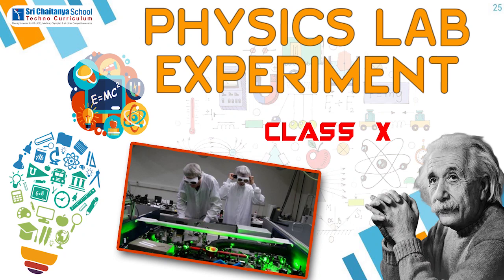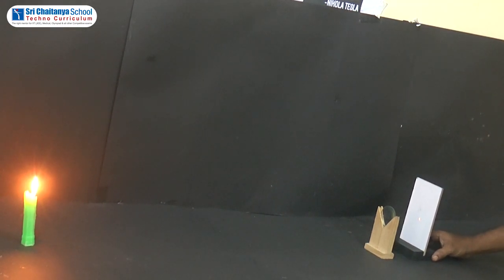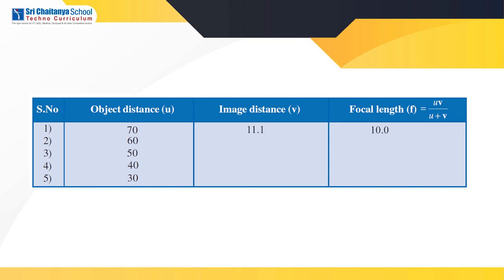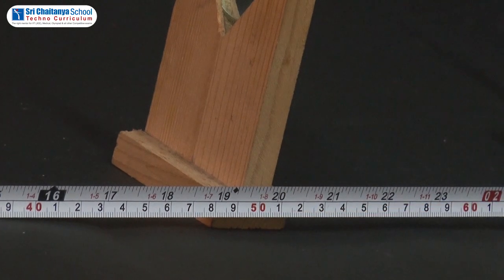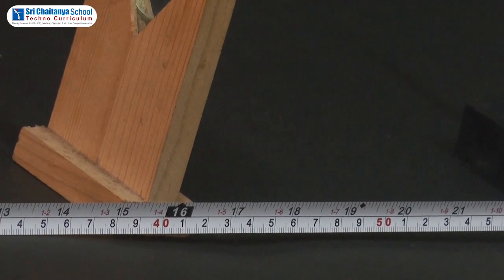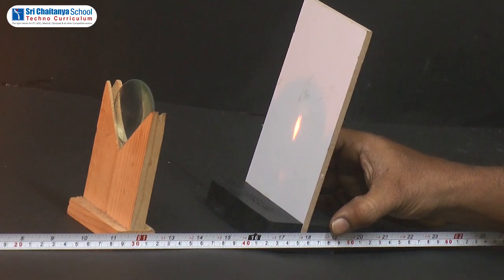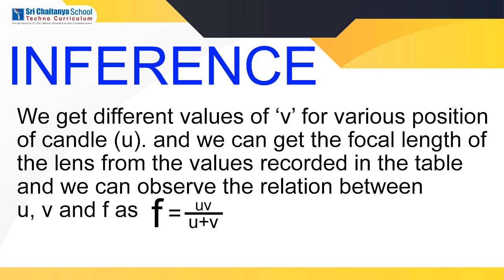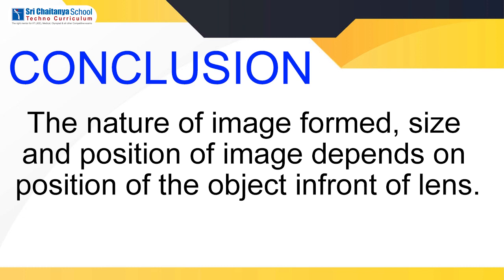"SCTS | Physics | TS | 10th | Refraction through curved surfaces | Experiment -2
#"SCTS | Physics | TS | 10th  | Refraction through curved surfaces  | To determine the Focal length of a
convex lens"